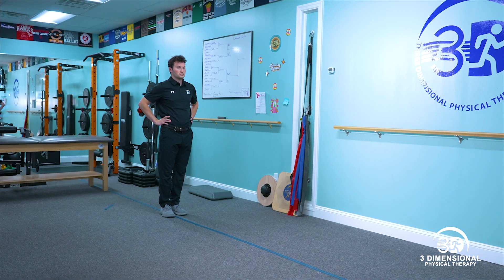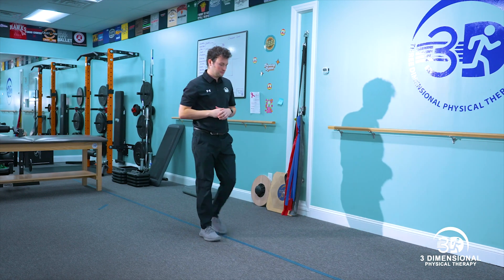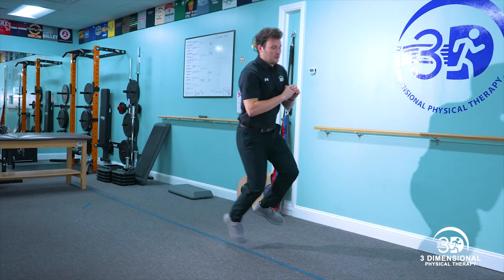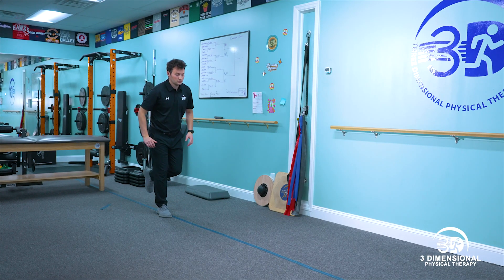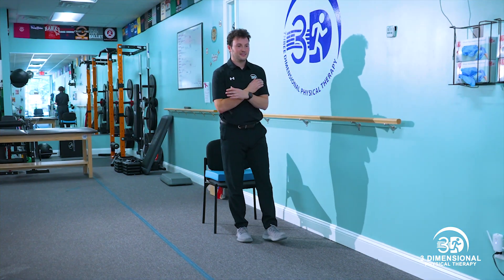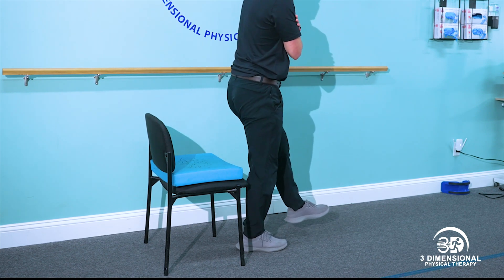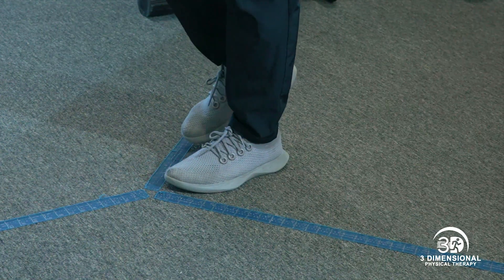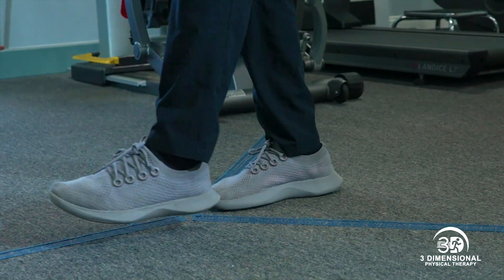Return to Sport Testing After ACL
When an injured athlete comes to physical therapy, the question that's always on their mind is 𝒘𝒉𝒆𝒏 𝒄𝒂𝒏 𝑰 𝒈𝒆𝒕 𝒃𝒂𝒄𝒌 𝒕𝒐 𝒔𝒑𝒐𝒓𝒕𝒔?!

But even if an athlete is feeling better, heading back to the field or court too soon can lead to re-injury and more time on the sidelines

Before a player heads back to play, we work with them to perform 𝑹𝒆𝒕𝒖𝒓𝒏 𝒕𝒐 𝒔𝒑𝒐𝒓𝒕 𝒕𝒆𝒔𝒕𝒊𝒏𝒈 - a series of tests that determine if someone is ready to SAFELY get back to their sport.

Hop testing:
This test allows for the testing of single strength, stability, and plyometric ability. The average distance from the involved leg is compared to the involved leg and based on difference. Certain percentages are required for certain activities. Research varies but to be certain 95% would be a good  goal to reach in order to be cleared for full return to sport. While quantity matters quality also matters and is where a PT's help become even more important.

Single leg Rise test:
This test is a great marker for strength and endurance of a single leg. You should be able to compare side to side to see if there are still deficits. This test is great for someone who has already hit the the milestone of 95% quad strength and other muscle groups. While quantity matters, quality also matters and is where a PT's help become even more important. Normative values for age and sex can be found online as well. While quantity matters, quality also matters and is where a PT's help become even more important. Normative values for age and sex can be found online as well.

Y balance test:
This test is a great marker for stability and control of an athlete. The average scores are taken from the involved leg and compared to the uninvolved leg. This is great for someone looking to be cleared for return to sport as it will allow the athletes control to be test from the ankle all the way up to the trunk.